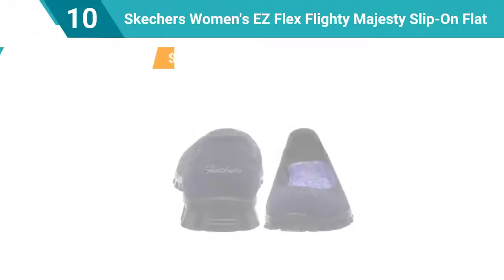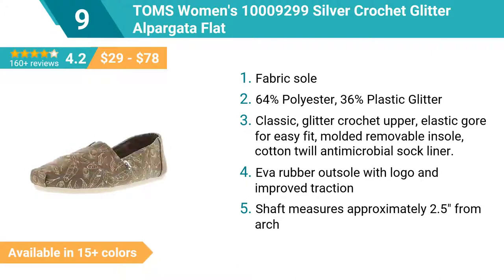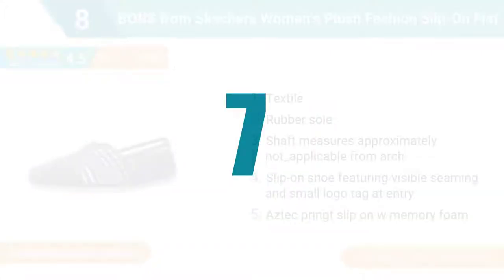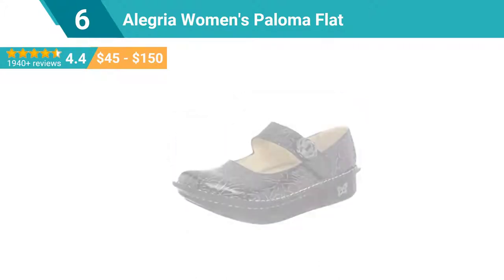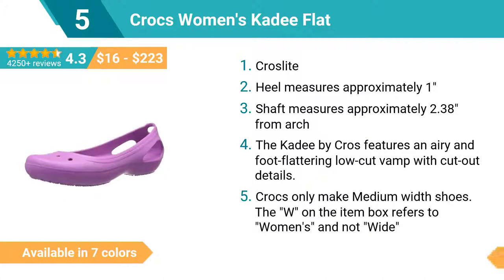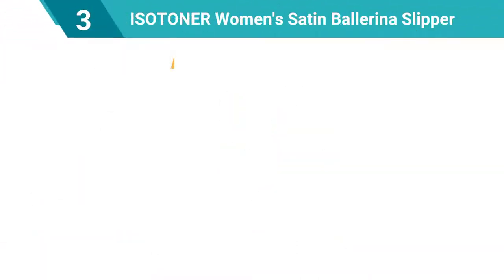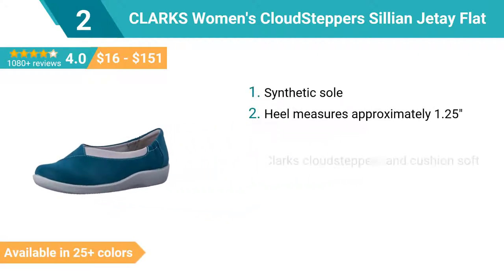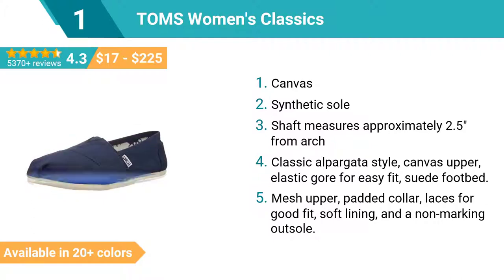★★★ 10 Best Flats for Women ★★★ -- [10 Best Flats for Women]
Searching Best Flats for Women? Here have some best collections. We analysis the market and users feedback and present for you. Please watch the video

10 Best Flats for Women from Amazon.
Visit to view details and buy one.

04:43
1. TOMS Women's Classics

04:10
2. CLARKS Women's CloudSteppers Sillian Jetay Flat

03:42
3. ISOTONER Women's Satin Ballerina Slipper

03:10
4. ANNA Dana-20 Women's Classic Ballerina Flats with Elastic Crossing Straps

02:40
5. Crocs Women's Kadee Flat

02:09
6.Alegria Women's Paloma Flat

01:38
7. Jessica Simpson Women's Mandalaye Ballet Flat

01:09
8. BOBS from Skechers Women's Plush Fashion Slip-On Flat

00:39
9. TOMS Women's 10009299 Silver Crochet Glitter Alpargata Flat

00:12
10. Skechers Sport Women's EZ Flex Flighty Majesty Slip-On Flat

Short Description
1. TOMS Women's Classics -- Classic alpargata style, canvas upper, elastic gore for easy fit, suede footbed. with every pair of shoes you purchase, toms will give a new pair of shoes to a child in need.

2. CLARKS Women's CloudSteppers Sillian Jetay Flat -- Equal parts style and comfort, this women's slip-on shoe from the clarks cloudstepper collection is modern, streamlined, and easy to wear in soft uppers. Super lightweight, shock-absorbing eva outsoles make it extremely comfortable for fitness walks, errands or playing with the kids.

3. ISOTONER Women's Satin Ballerina Slipper -- These supremely soft slippers will transport you to a relaxing spa with every step. isotoner women's classic satin ballerina slippers are made with luxurious satin for chic style and softness. cotton-blend terry provides supremely soft breathability.

4.ANNA Dana-20 Women's Classic Ballerina Flats with Elastic Crossing Straps -- It would like to share your time in a casual walk with this Simple suede material Casual comfort ballet Flats. Its reflective synthetic body and soft lining are adorable.

5. Crocs Women's Kadee Flat --- For fun and comfort, but looking for something a bit more fashionable and feminine? Crafted from the same soft, lightweight material, the Kadee ballet flat features an airy and foot-flattering low-cut vamp with cut-out detail and a bumpy footbed designed to cushion and massage your feet.

6. Alegria Women's Paloma Flat --  Happy looks like! Sure tobecome a staple of your everyday wear, this clog is fitted with plentyof technology to keep you comfortable and on your feet.

7. Jessica Simpson Women's Mandalaye Ballet Flat -- Enjoy relaxed comfort and casual style with these go-anywhere women's Jessica Simpson "Mandalaye" ballet flats, which feature a crisscross elastic strap for stay-in-place convenience.

8. BOBS from Skechers Women's Plush Fashion Slip-On Flat -- Aztec pringt slip on w memory foam.

9. TOMS Women's 10009299 Silver Crochet Glitter Alpargata Flat -- Easy fit, molded removable insole, cotton twill antimicrobial sock liner, eva rubber outsole with logo and improved traction

10. Skechers Sport Women's EZ Flex Flighty Majesty Slip-On Flat -- Skechers memory foam

:: Video Information ::
Created on 16 Jan 2018 and Published on 17 Jan 2018